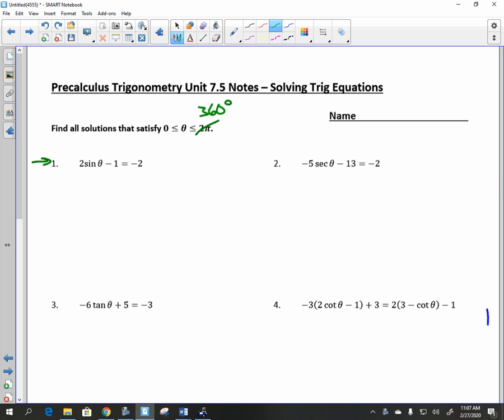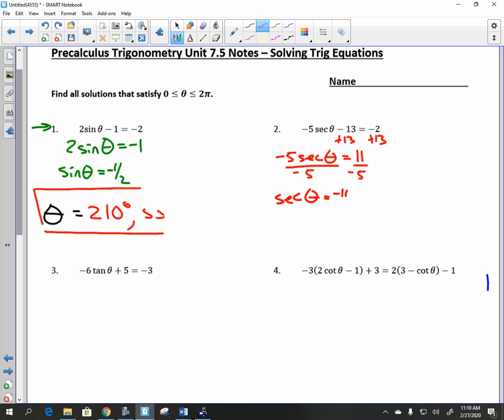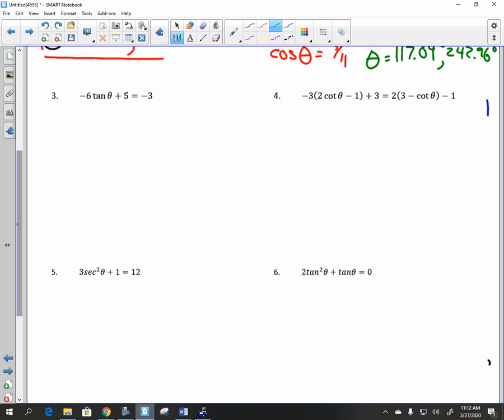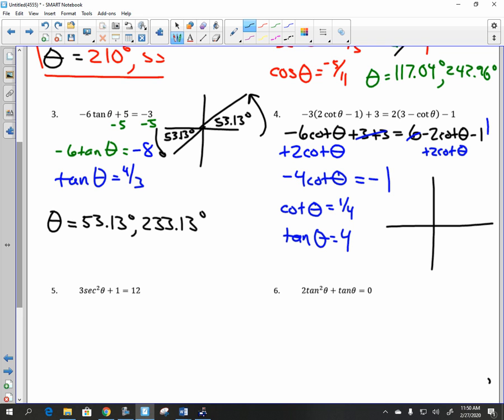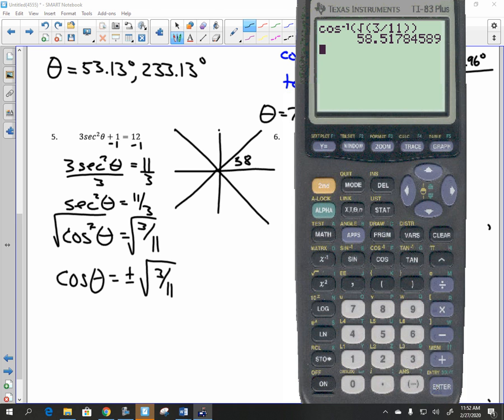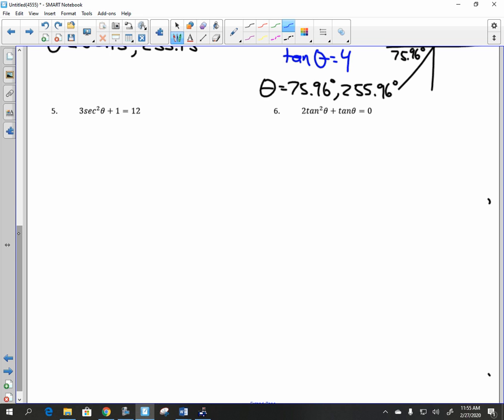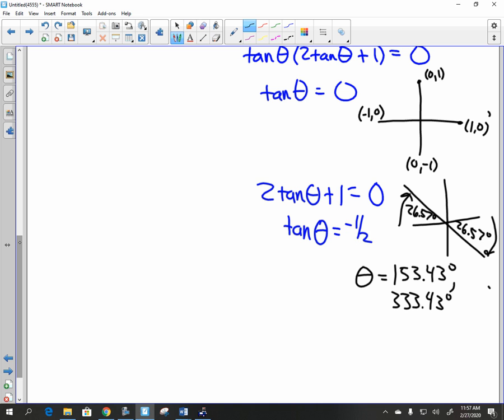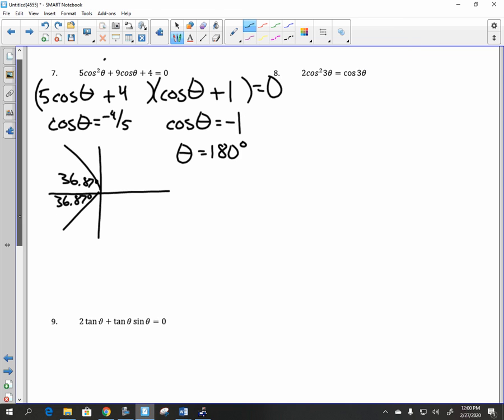College Trigonometry Unit 7.5 Notes Solving Trigonometric Equations 2020